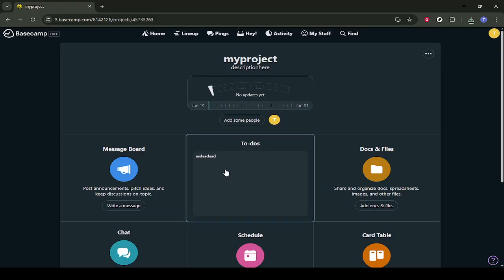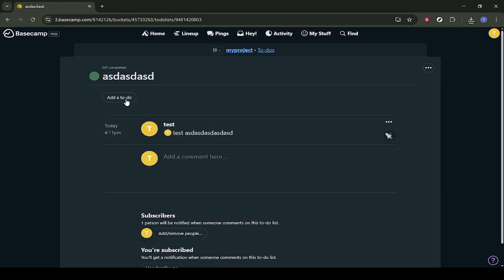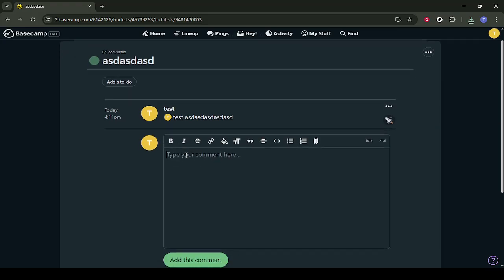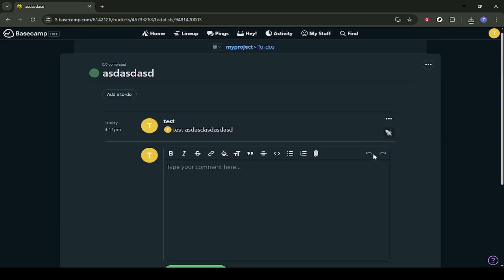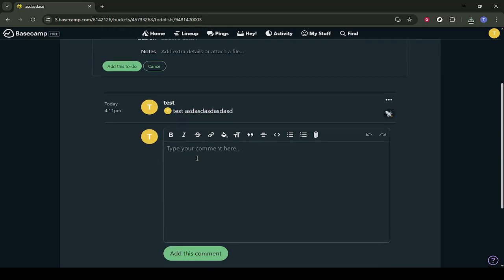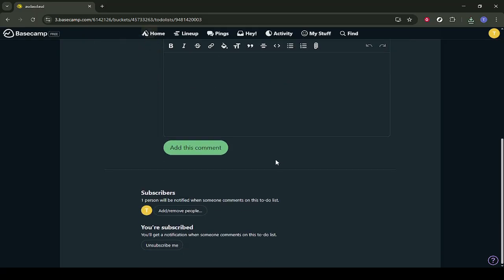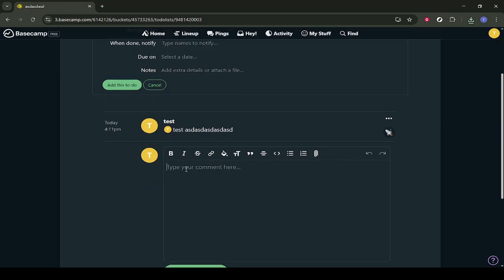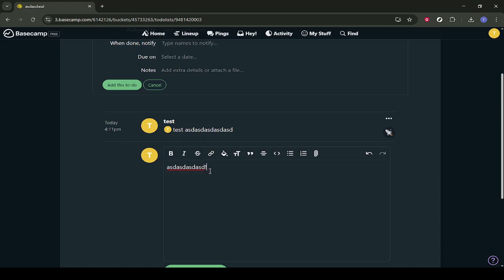How To Mention In Basecamp [2026 Guide]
In today's video we cover: basecamp tutorial, how to use basecamp, project management tips, basecamp features, basecamp for beginners, mentioning in basecamp, task management, collaboration tools, productivity tips, basecamp tips, team communication, basecamp project setup, basecamp guide, online collaboration, basecamp workflow, project tracking, effective teamwork, basecamp notifications, team management

-Google Drive
-Google Meets
-Google Sheets
-Google Chrome
-Google Forms
-Google Gmail